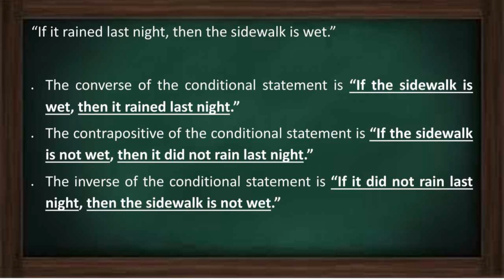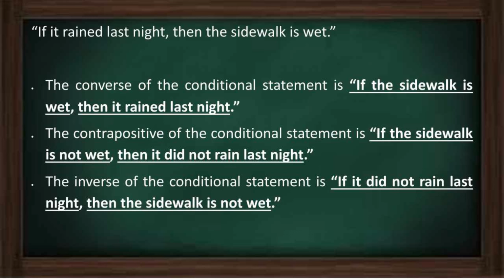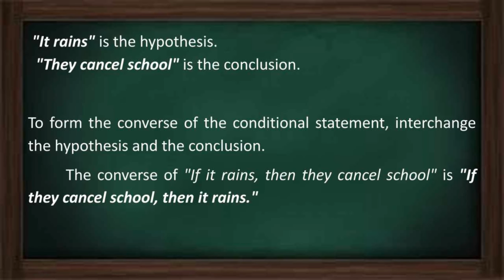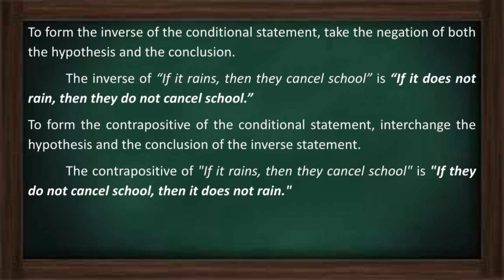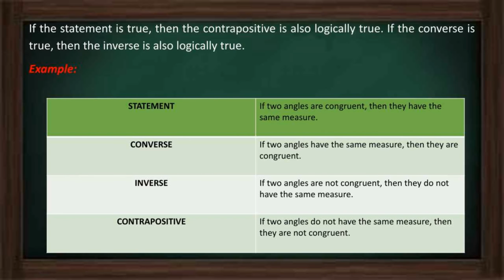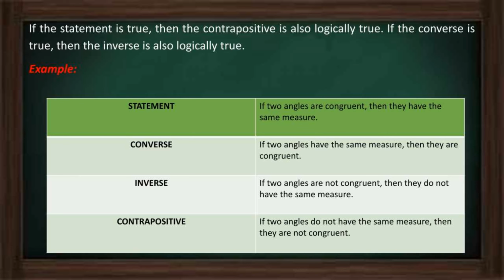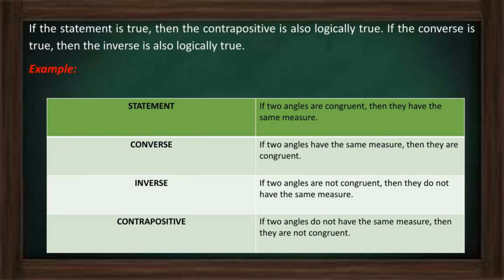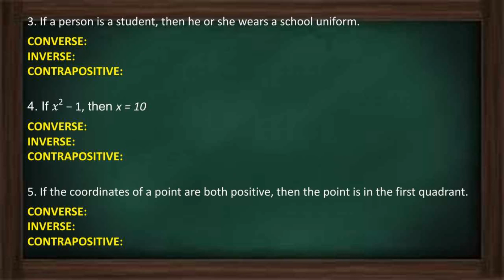Mathuto: Determining the Inverse, Converse, and Contrapositive of an If Then Statement